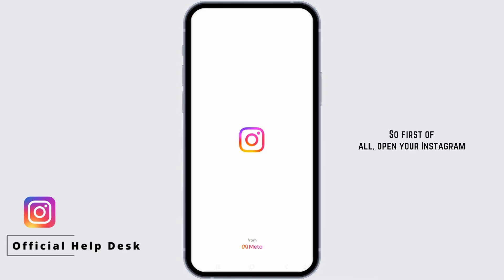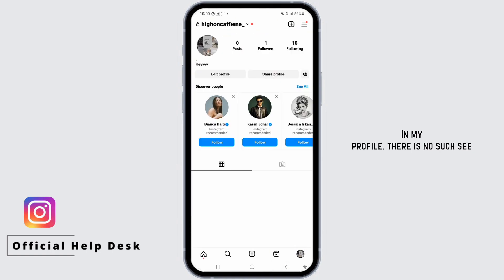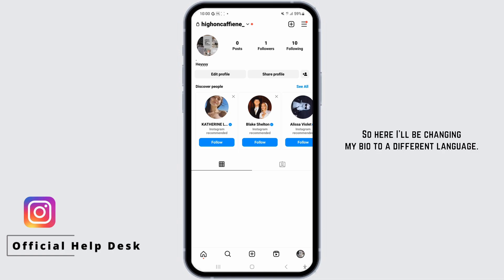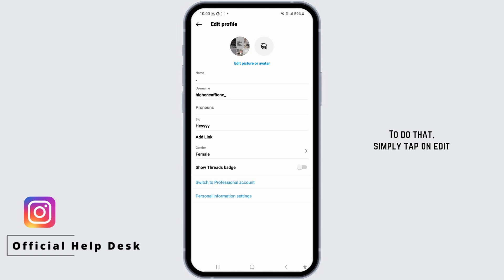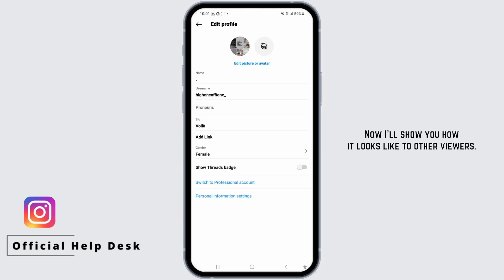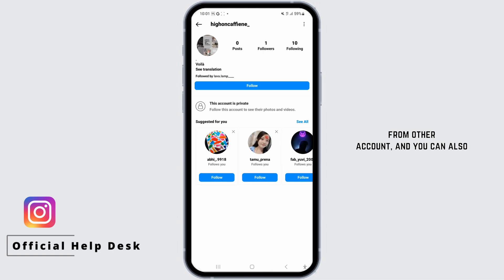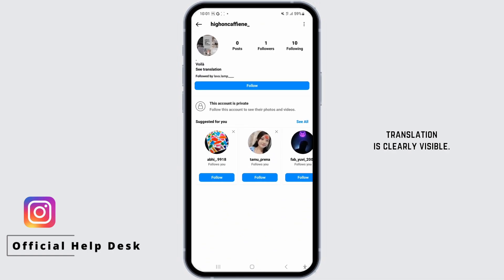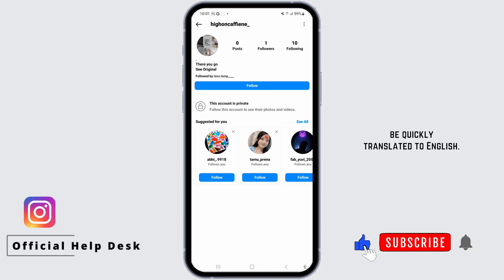How To Add or Remove 'See Translation' Option On Instagram Bio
In this tutorial, we'll guide you through the process of adding or removing the "See Translation" option on Instagram bios.

Key Steps to Add or Remove 'See Translation' Option on Instagram Bio:

📱 Whether you want to enable or disable the "See Translation" option on your Instagram bio or someone else's, we'll show you how to do it in a few simple steps.

Timestamps:
0:00 - Introduction
0:05 - How To Add or Remove 'See Translation' Option on Instagram Bio
0:10 - Step-by-Step Guide

By following our instructions, you can control whether others can translate the text in your Instagram bio or not. This can be helpful for reaching a broader audience or maintaining privacy.